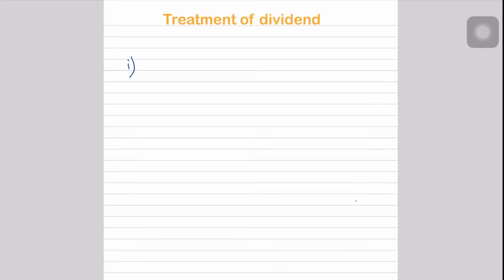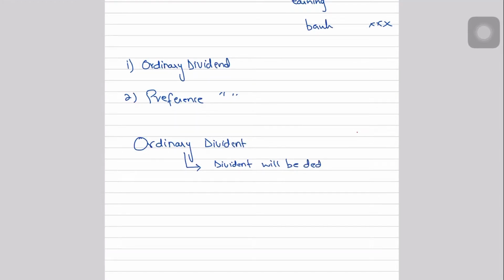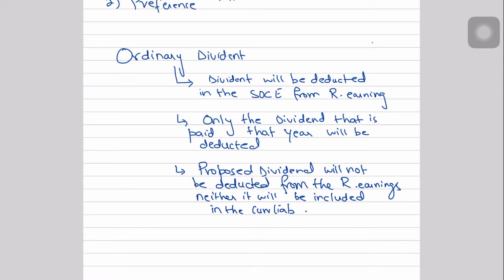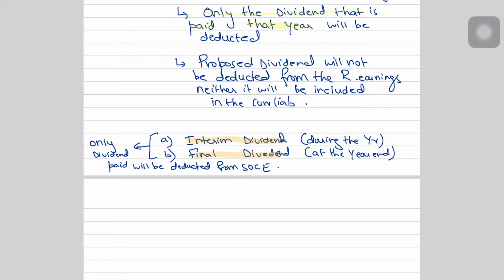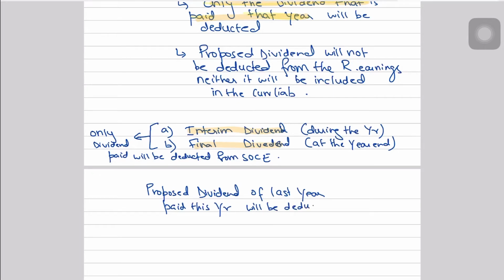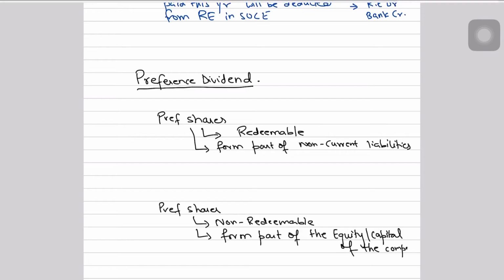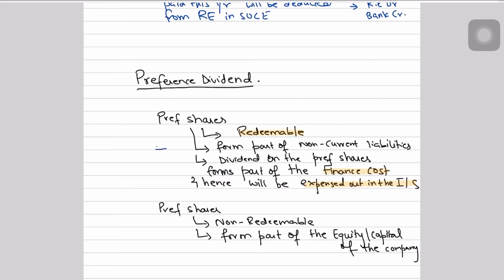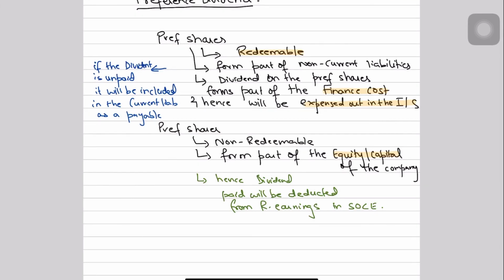Treatment of Ordinary And Preference Dividend - Company Accounts - Olevel/IGCSE/Alevels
This video explains how should we treat ordinary and preference dividend in accounts of limited companies. It also explains the treatment of proposed dividends.

Proposed dividends are only disclosed as a note to the accounts. They are not included in current liabilities neither deducted from Retained earnings.